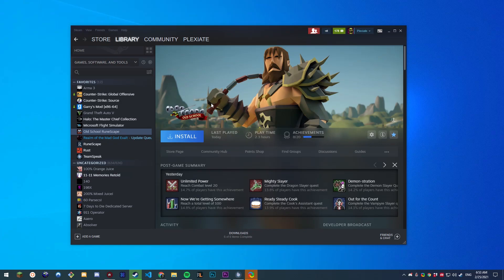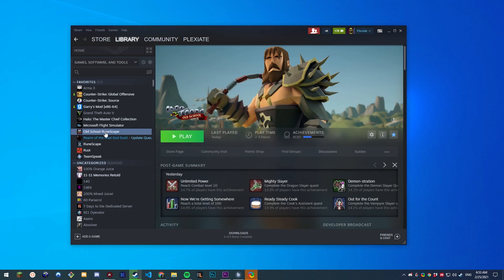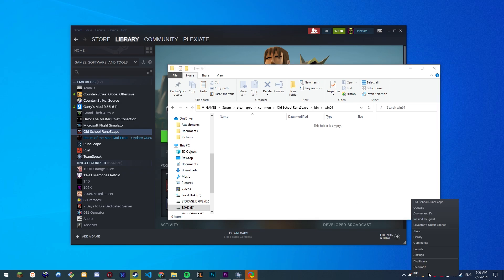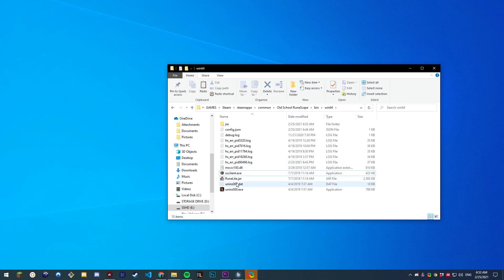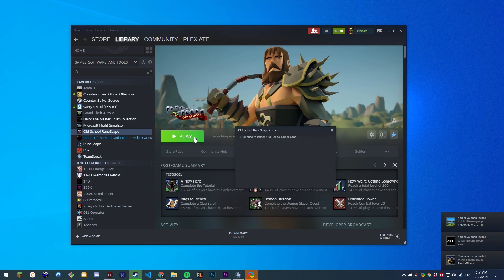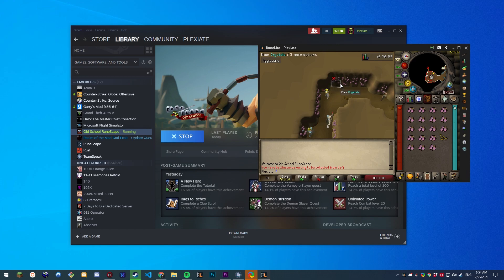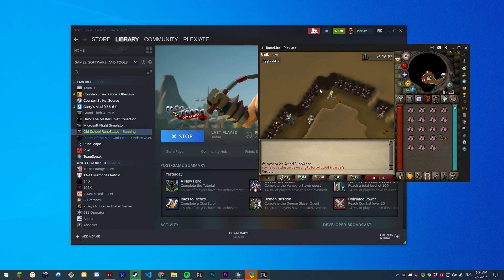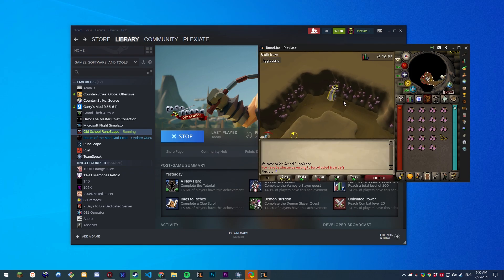how to play RuneLite on steam (with hour tracking)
Snapchat ➧ Plexiate